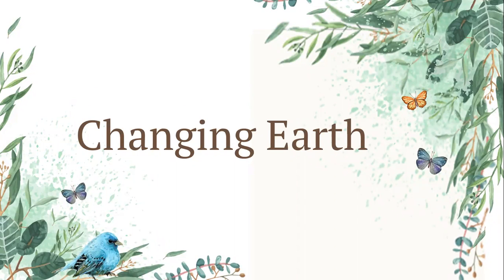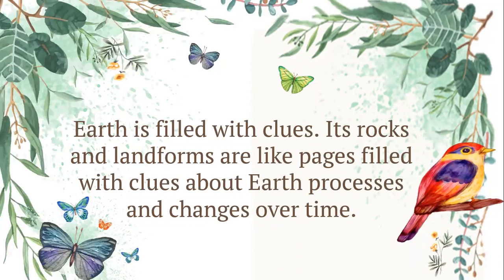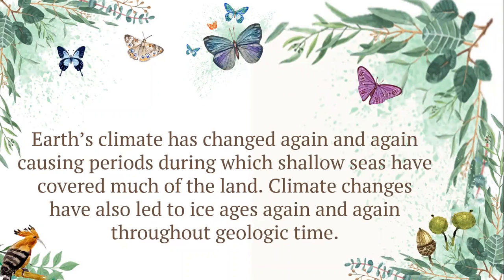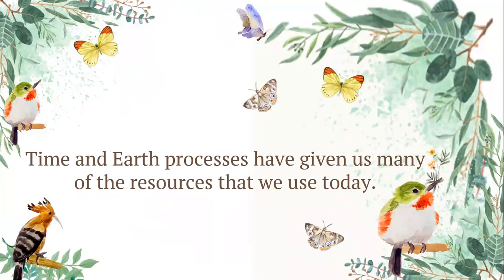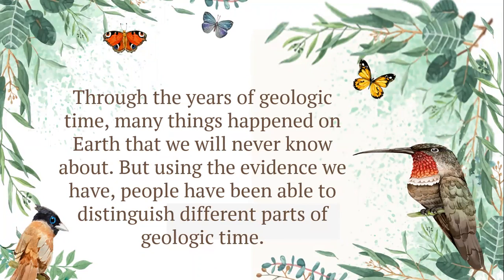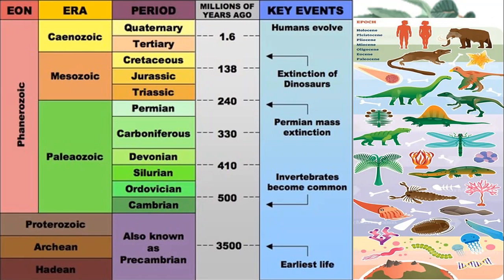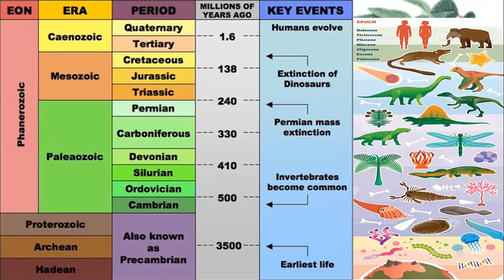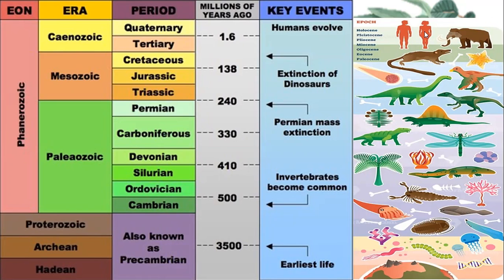5th grade Science- Changing Earth - Teacher Juselly